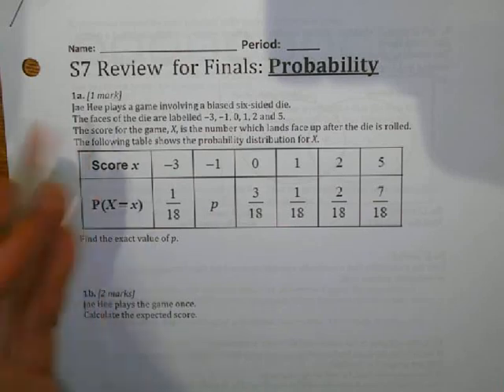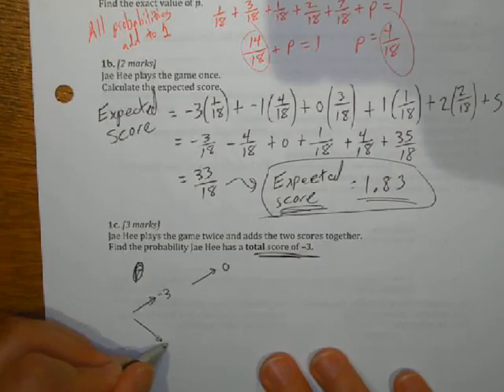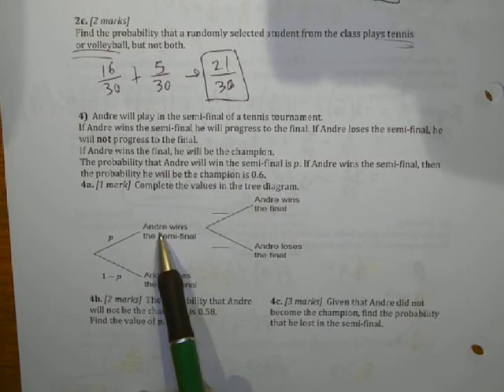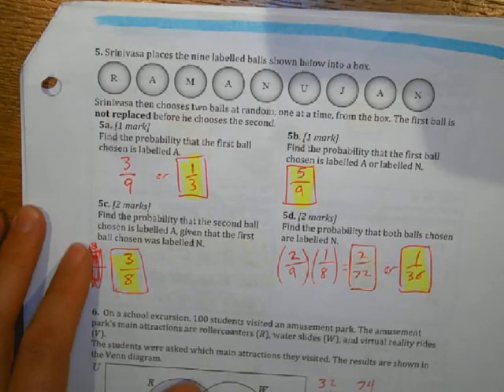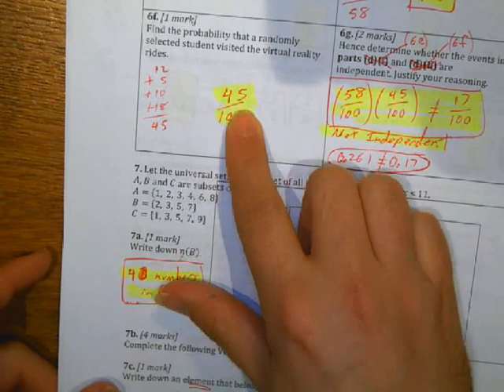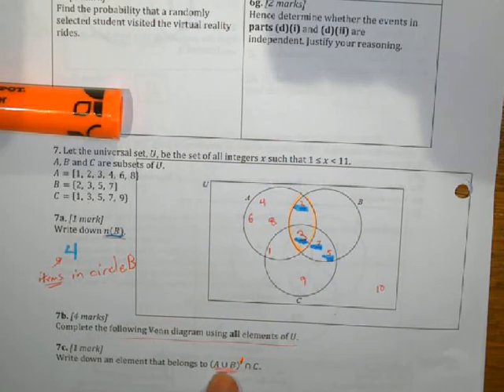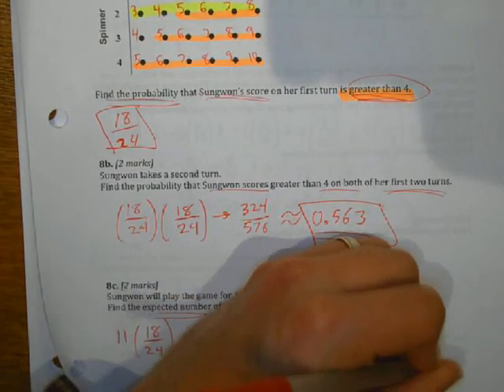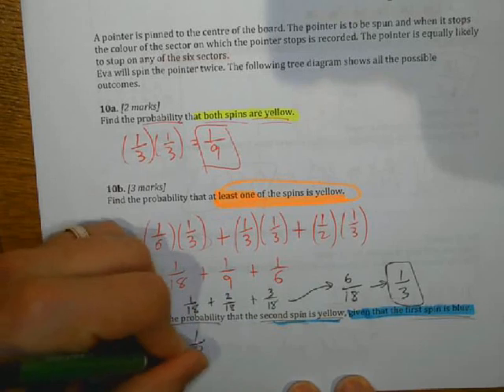S7 Review for Final